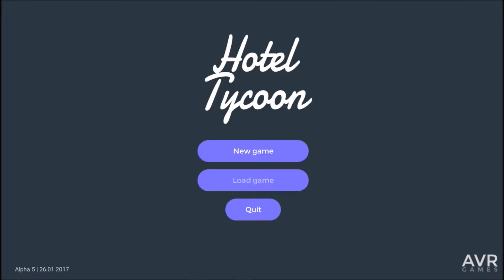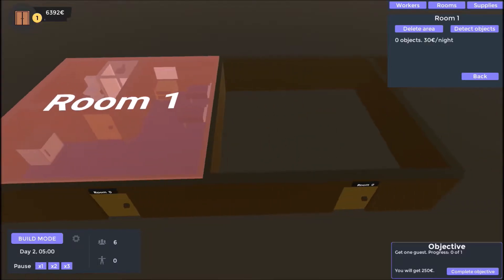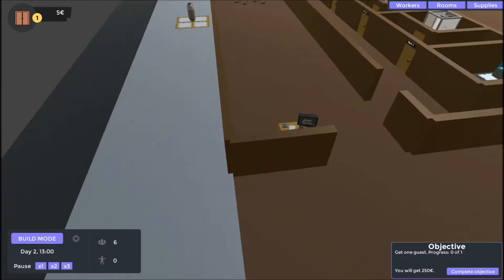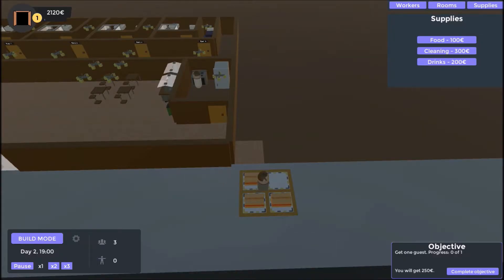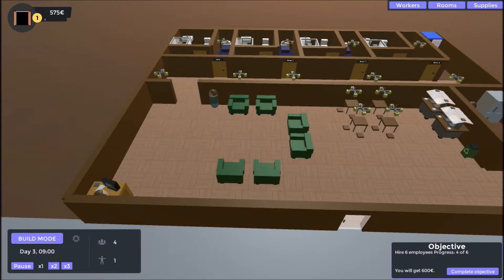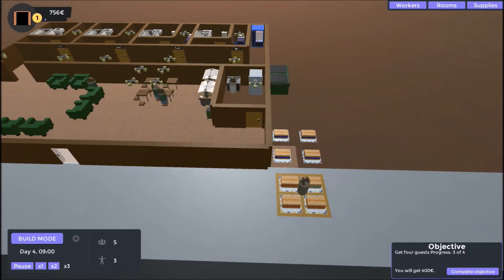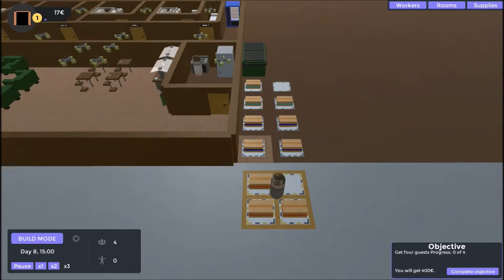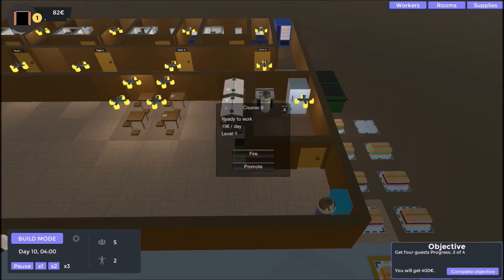Hotel Tycoon: How Do I Run One?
I went to being a mayor of a town to being a hotel owner. I have no idea what I was doing but I somehow made it work.